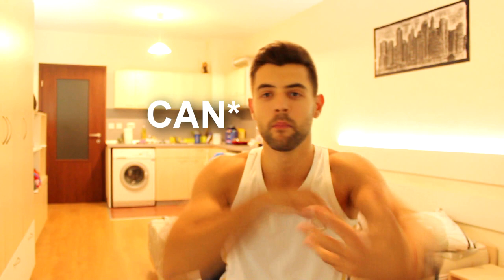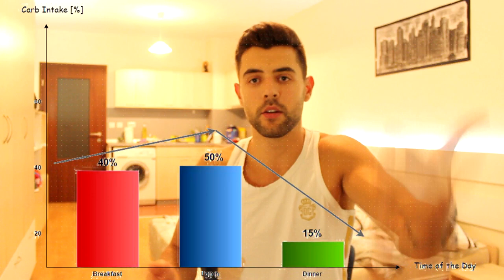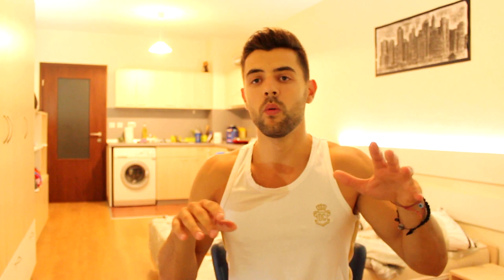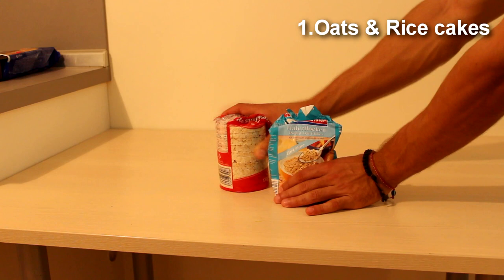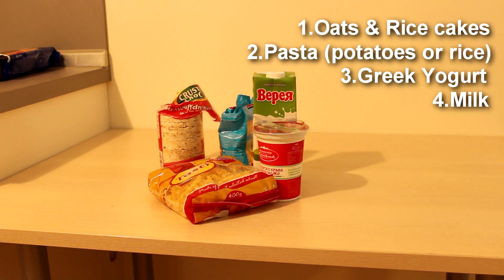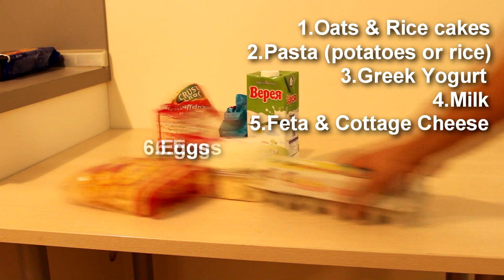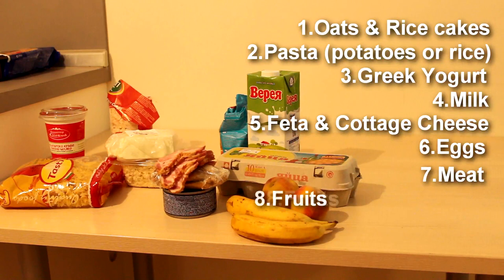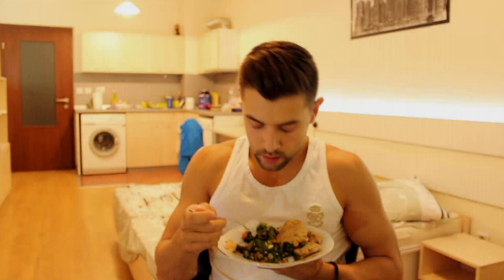10 Ultimate Foods for Ripped Body on a Budget - Create Your Own Diet/Meal Plan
- Meal Plans, Workout Routines and more!

Here is some meal plan Example:

Breakfast:
- Protein shake(optional)
- Oats (50-100)
- Greek Yogurt (200-300g)
( you can add 1 tbs of honey or raisins, cinnamon flax seeds etc.)

Snack:
- Rice cakes (2) with peanut butter

Lunch:
- Meat ( can be Pork, Chicken , Beef )
- Rice or Pasta or Potatoes (some source of carbs)
- Veggies (optional)

Pre-workout:
- 2 Boiled eggs or 100g cottage/feta cheese
( some source of protein and little fats ) if you`re bulking then
you can  add carbs as well)
- Coffe (Optional)

Post-workout:
- Fruit(like banana + 1tbs honey)
or
- Eggs and oat cake ( i will show you the recipe in my other video)
+ Protein shake (optional)
+ BCAA ( optional)

Dinner:
- Green salad and canned tuna
or
- Talapia/Salmon fillet and steamed/grilled veggies

Before bed:
- some Almonds/Peanuts/Cashews etc.
or
- Cottage /  Feta Cheese
or
- Greek Yogurt

This is one example. You can make alot more with the 10 basic foods.

The regular macronutrient ratio for me is something like that:
Morning - 30%carbs/40%protein/30%fat
Lunch - 40%carbs/40%protein/20%fat
Dinner - 15%carbs/50%protein/35%fat

  As you can notice, my carb intake is increasing during morning and lunch , and decreasing at night.
  This method, i found that is working almost for everyone, to keep
good body shape. Now if you are cutting or bulking, then there are
some other effective methods that i am going to explain later.